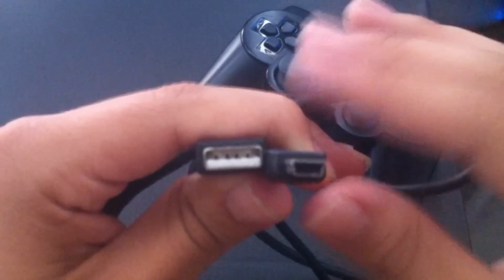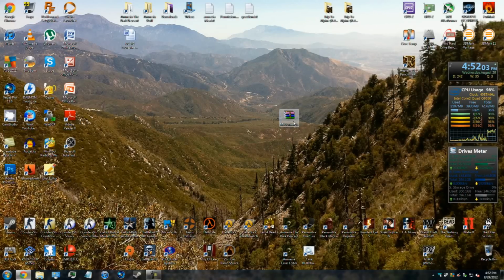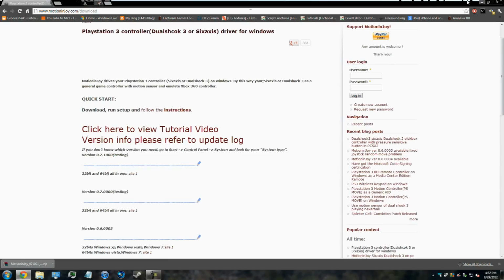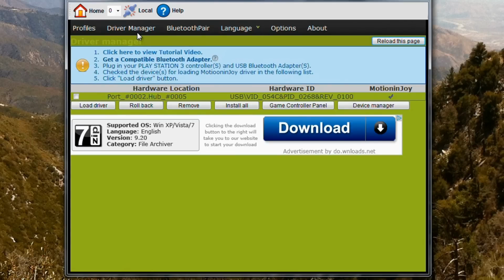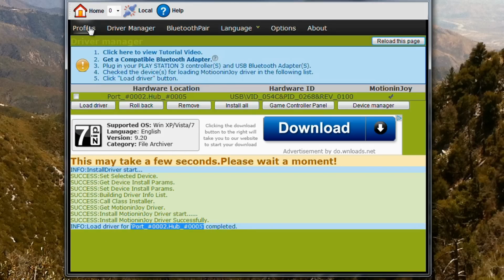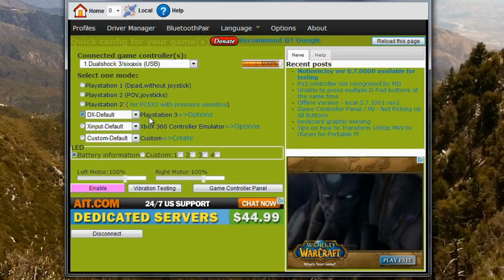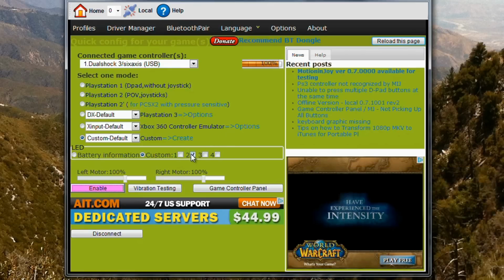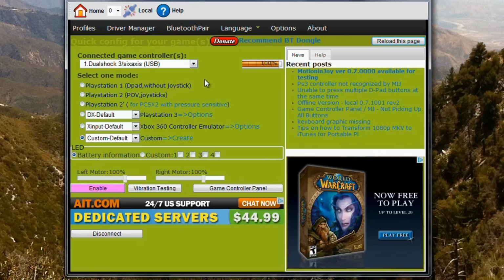How To: Use A PS3 Controller On Your PC [Old]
NOTICE: This is an old method!!!

I've made a new video that uses an easier and simpler program/driver that doesn't involve a lot of steps like the program I use in this video does. The program I use in this video is OUTDATED, but still works, somehow, for some people. If you want, you can try this video's method, but if this method doesn't work for you, or it's too much of a hassle, click/copy this link and watch this video instead
I was in the mood to record a video, so I decided to show you guys how to use your PS3 controller on your PC.

Download Link (If you don't want to go to the website/Works for both 32-Bit and 64-Bit Computers)

If this doesn't work out for you and you are a 64-bit user (or even any one who is having problems) try these steps out:
1. Install the Program (However, I assume you already did)
2. Plug in your PS3 Controller
3. Restart your computer
4. When booting/loading, press F8. Keep doing it until you reach a black screen that contains white text, those are options. Select the "Disable Driver Signature Enforcement".
5. Then, go to your start menu, all programs, Motioninjoy, "Install USB Driver.exe". MAKE SURE YOU RIGHT CLICK AND CHOOSE "Run as Administrator".
6. Wait a few seconds, and you should get a notification (from Notepad) that says "SUCCESS: Installed Package C:\ *Information here* "
7. Now follow the steps starting when I mention "Driver Manager"

Hope that helps! If it doesn't, message me and I'll try to help!